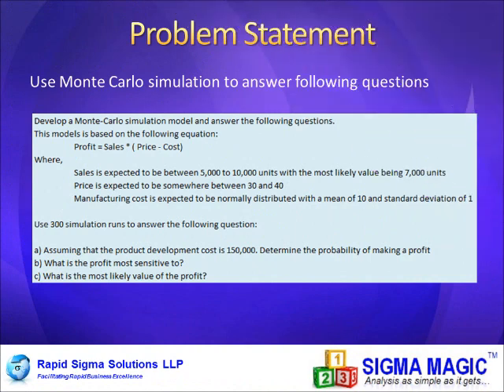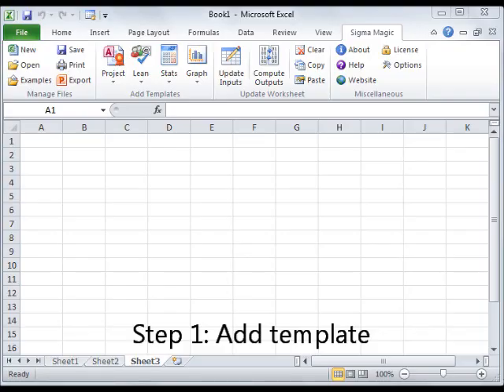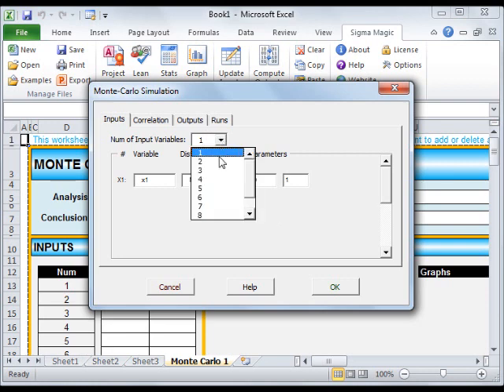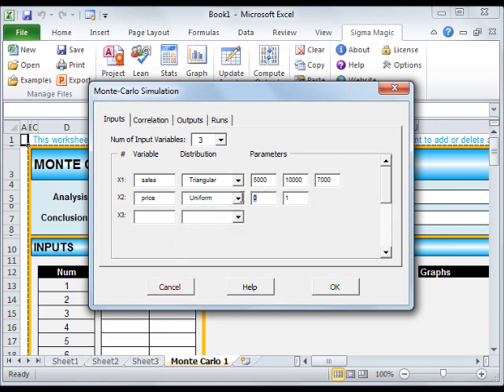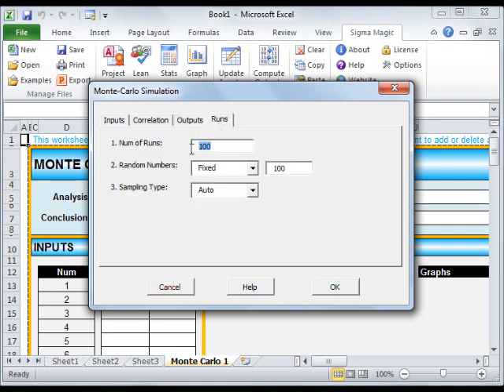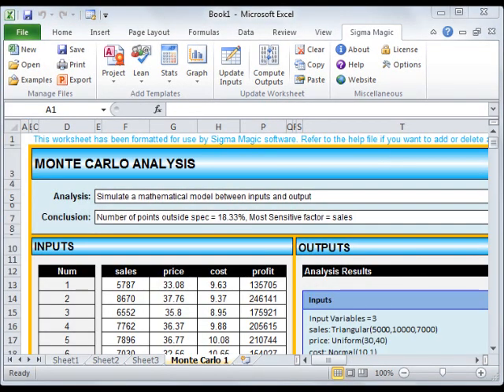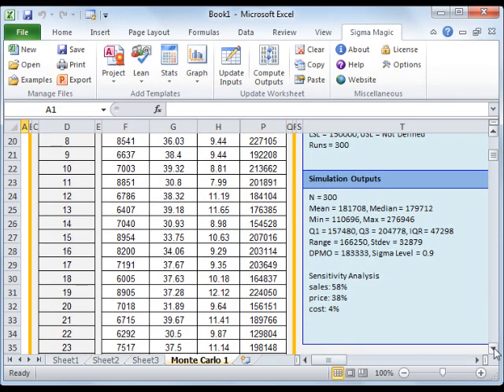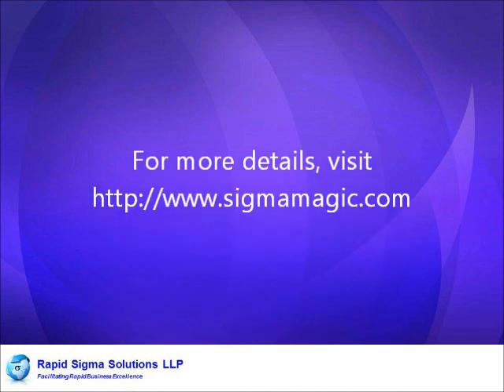How to perform Monte Carlo Simulation using Sigma Magic software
In this module, we will cover how to perform Monte Carlo simulation using the Sigma Magic software.